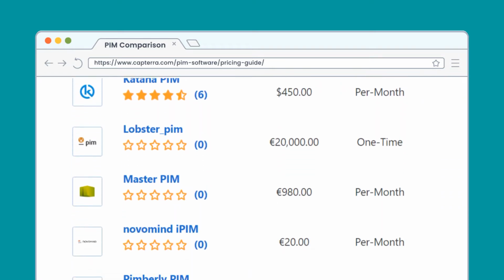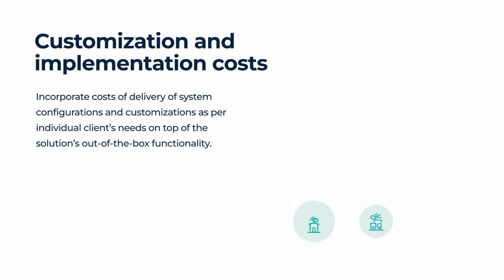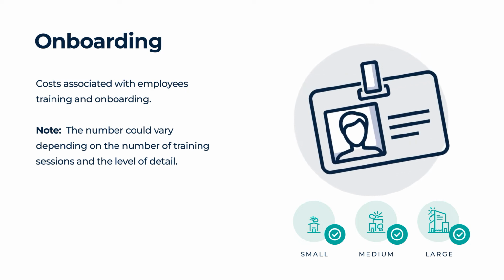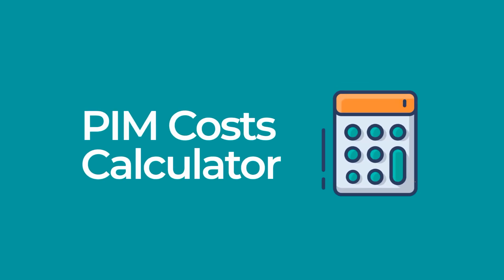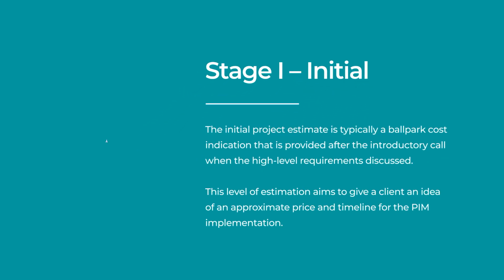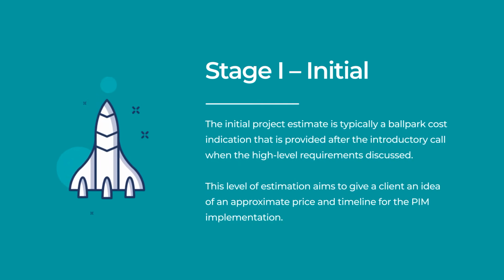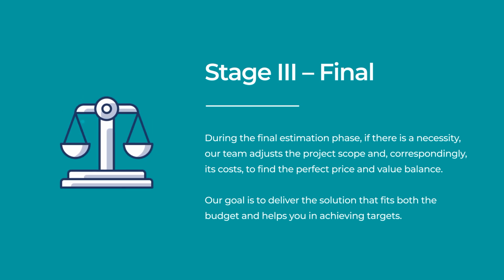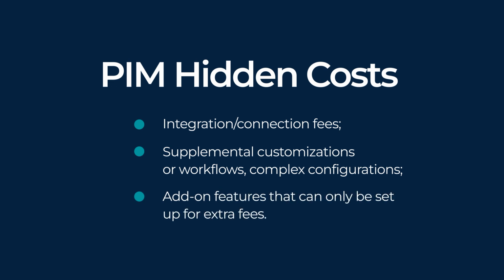How Much Does A PIM system cost? Let’s Find Out!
Product Information Management solutions are an absolute must-have in the eCommerce niche for taming vast amounts of product data. The PIM cost is defined by a long range of factors, from the type of your company to the need for third-party integrations.

Chapters:

00:00 Introduction
00:32 How a PIM system helps eCommerce businesses
01:40 PIM systems pricing comparison
01:55 PIM cost types
05:57 Factors that affect PIM system pricing
07:27 PIM system cost estimation approach
09:18 The main factors of price increase
10:27 PIM system's frequently hidden fees